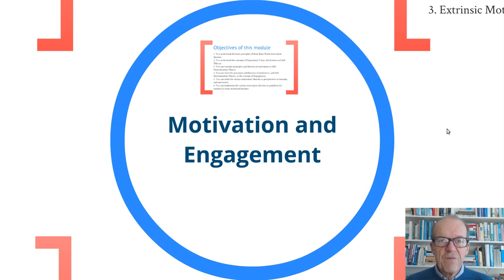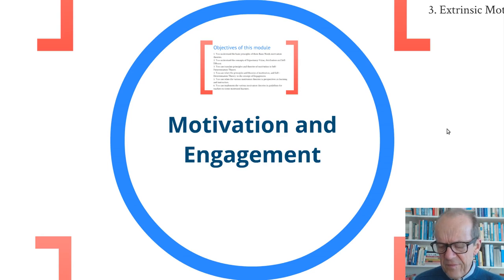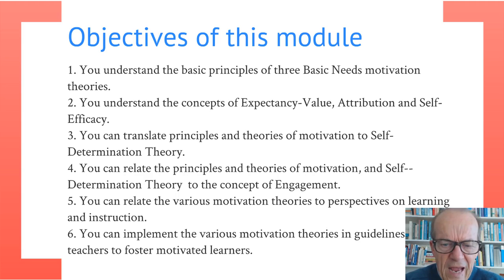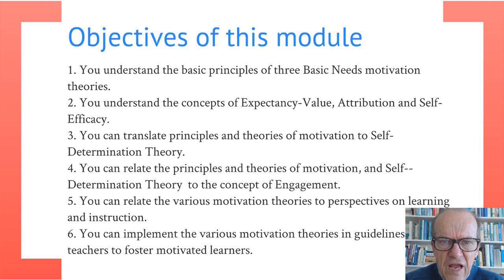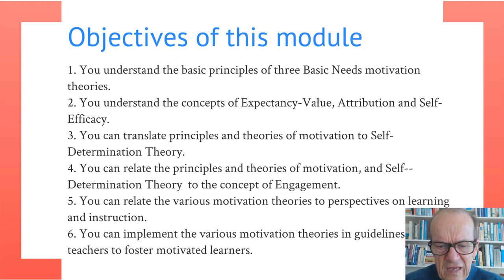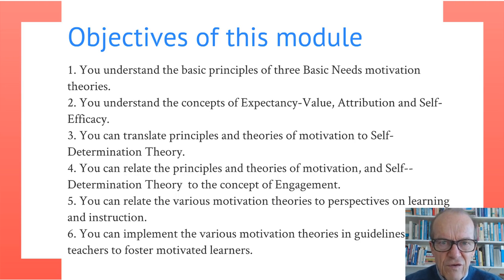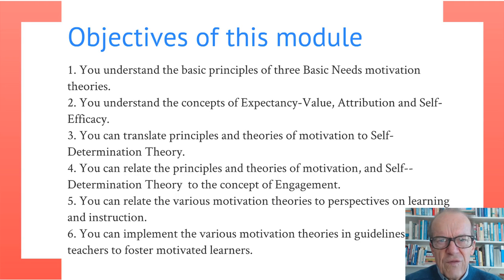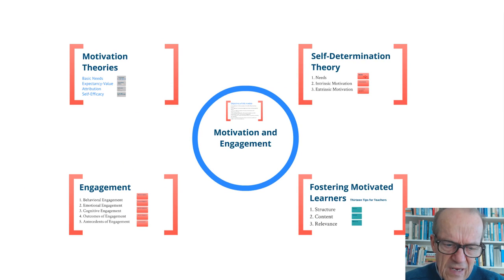Module 6 1 Intro